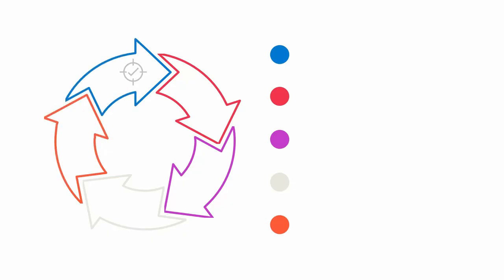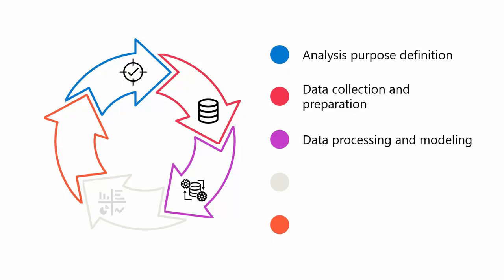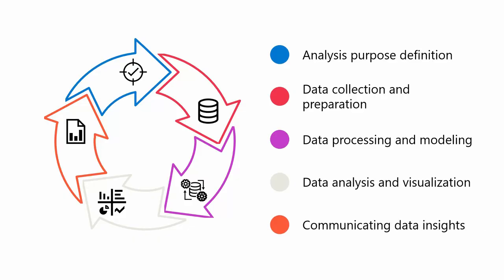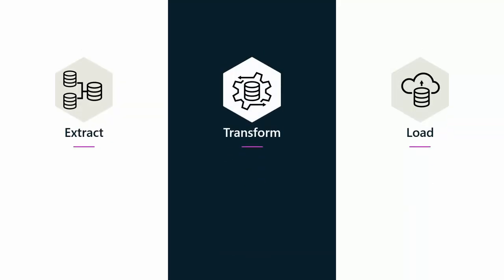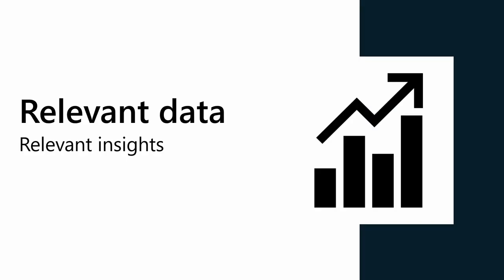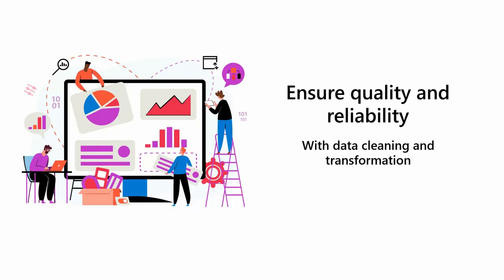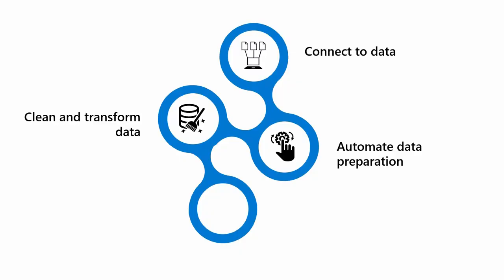19-Course Recap (Harnessing the Power of Data)